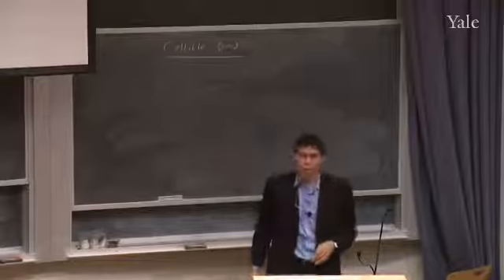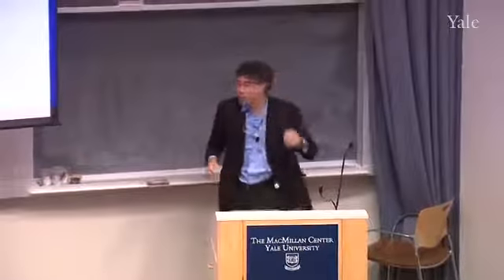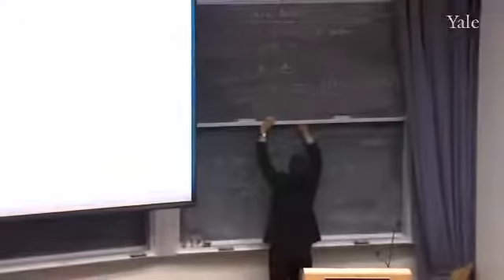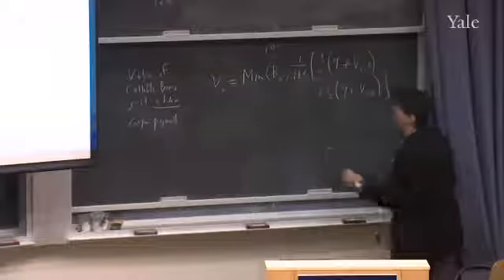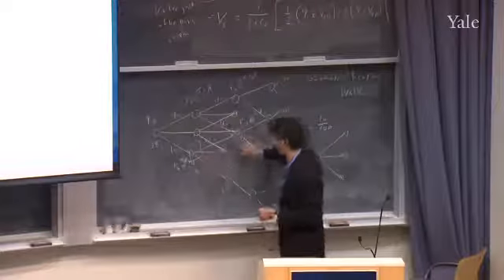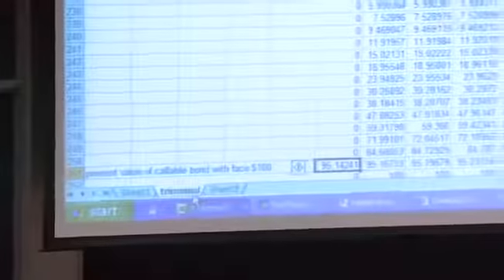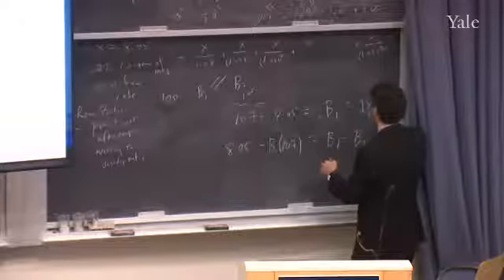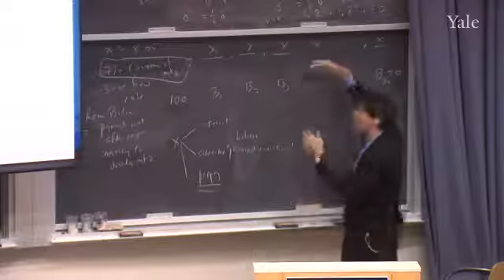[Quan Fin] C17: Quyền mua trái phiều và quyền mua chứng khoán bđs trả trước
2margin.org là nhà cung cấp dịch vụ đầu tư chứng khoán và tư vấn chứng khoán chuyên nghiệp tại Việt Nam
Hoặc nhanh chóng contact với chúng tôi ngay:
  ĐT: 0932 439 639 - Zalo
CHƯƠNG 17: Quyền mua trái phiếu và quyền mua chứng khoán bđs trả trước - Callable Bonds and the Mortgage Prepayment Option

Series về tài chính định lượng của Yale University, rất hữu ích cho các bạn muốn tự nghiên cứu về lĩnh vực này, có thể ứng dụng trong tài chính và đầu tư chứng khoán
Hướng Dẫn Tự Mở Tài Khoản Chứng Khoán Online Bằng Điện Thoại Trong 2 Phút